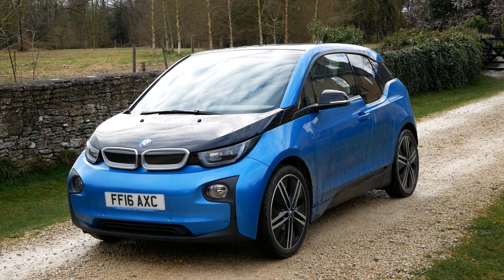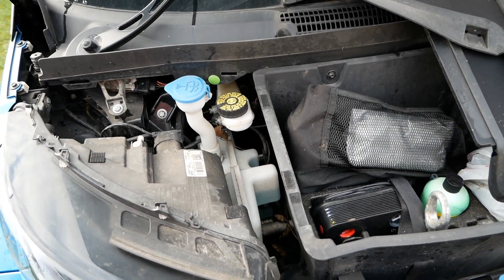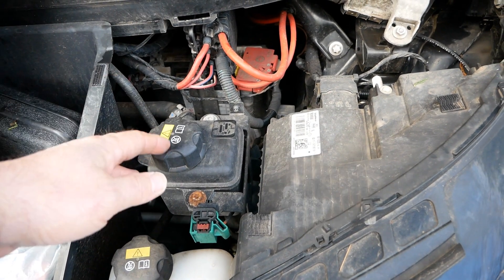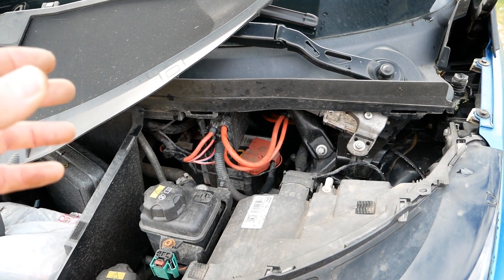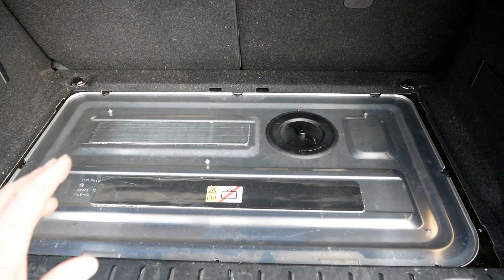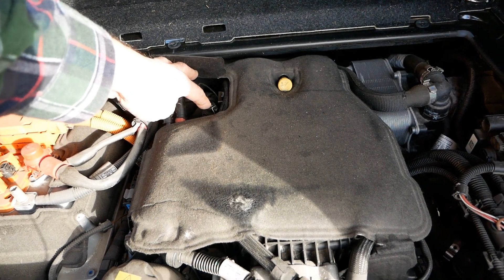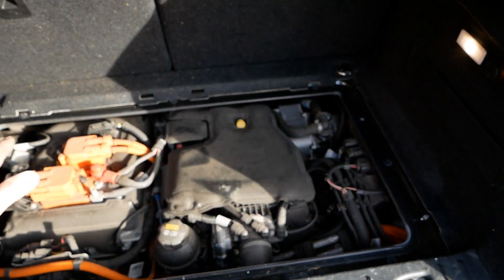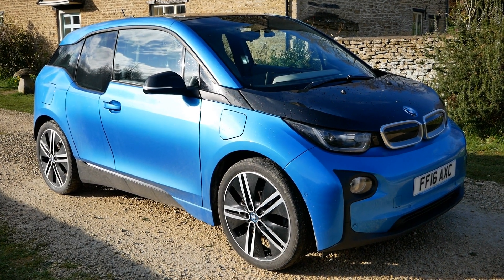What's under the bonnet in a BMW i3 electric vehicle?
Intended for beginners, just to show the basics and shows what is under the bonnet in an BMW i3 electric vehicle.